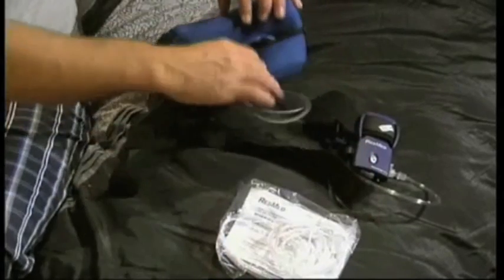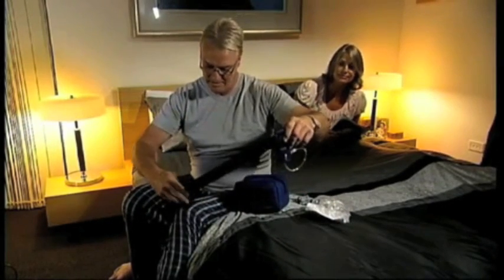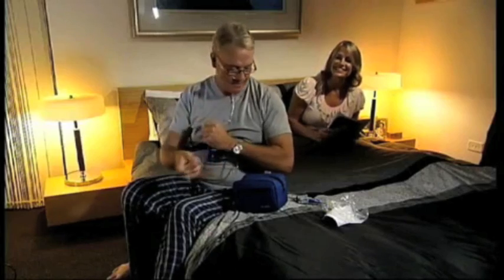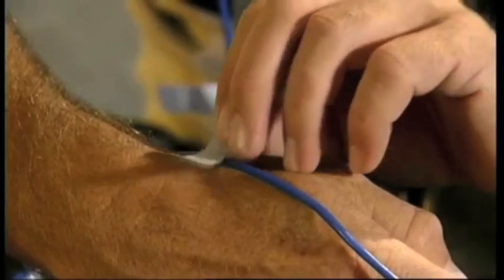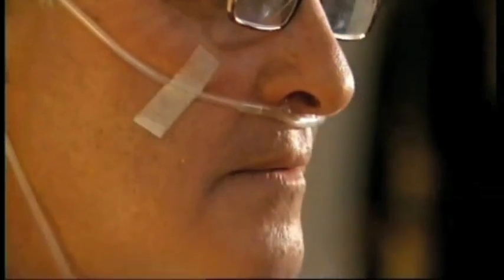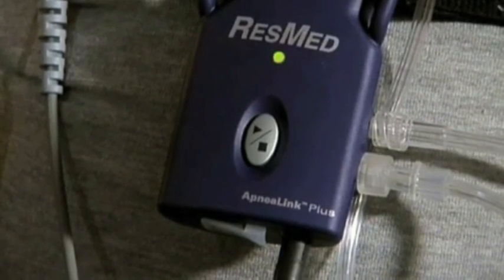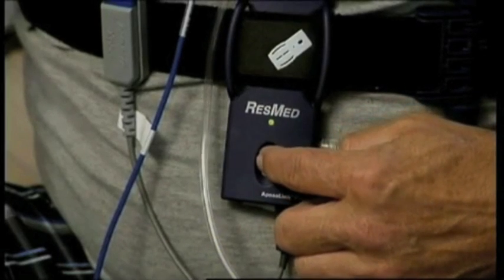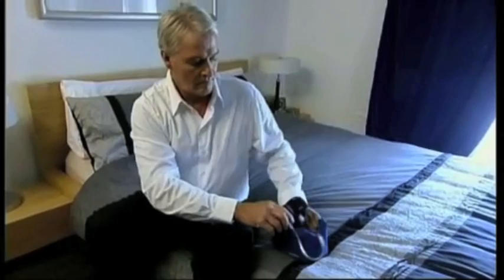Diagnostic Testing Solutions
This video shows how to use the Apnealink plus device to diagnose obstructive sleep apnea.